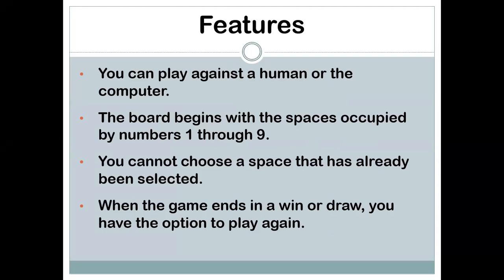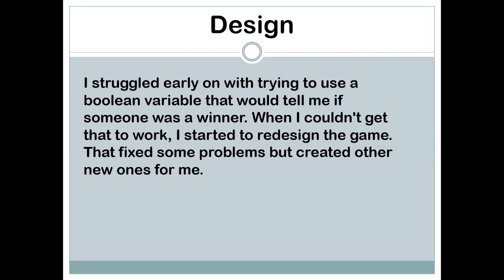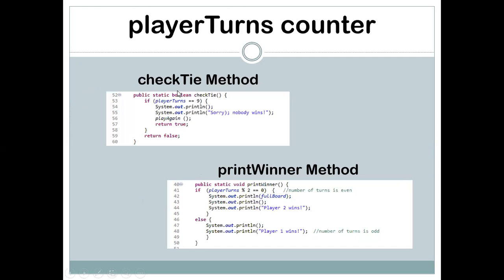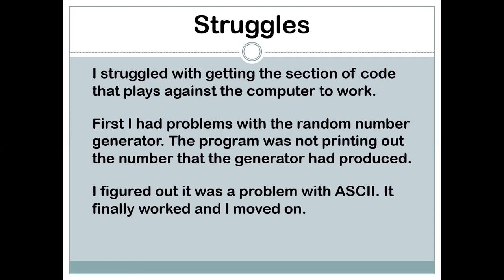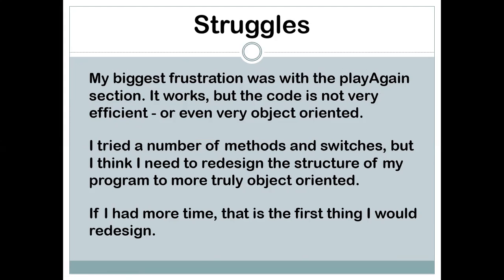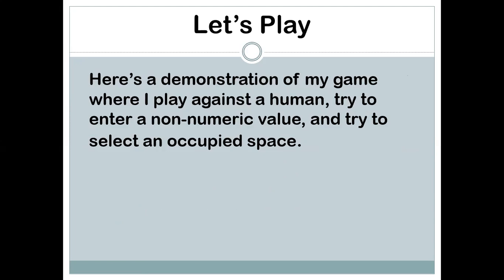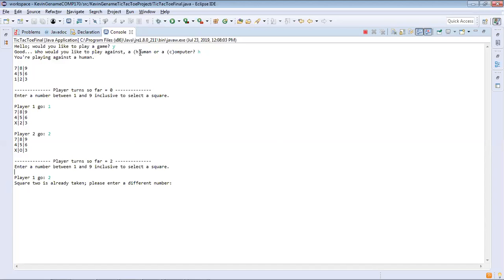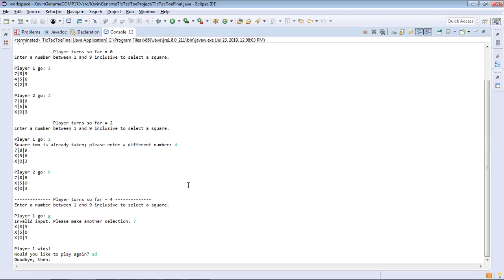Java Tic Tac Toe Project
A presentation I am doing for my object-oriented programming class this summer. This video is being uploaded for the class to view via a link posted in our communications site as part of a project grade.

Thank you for viewing this presentation.